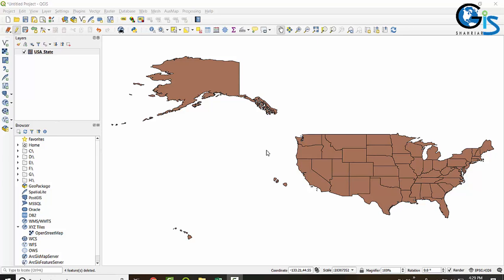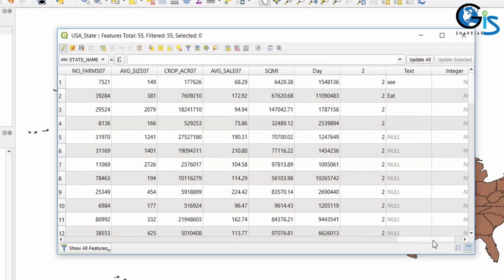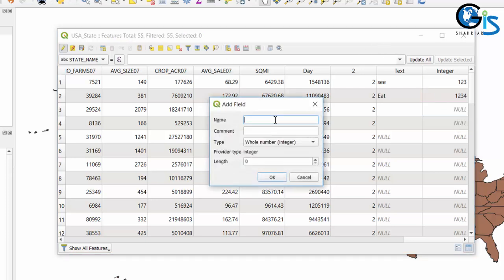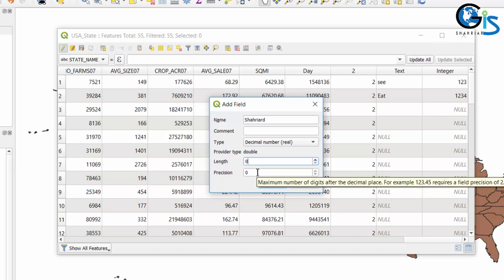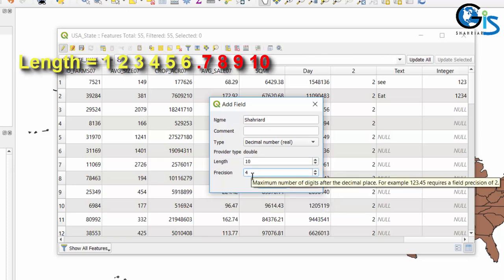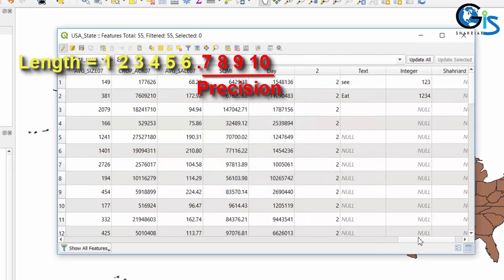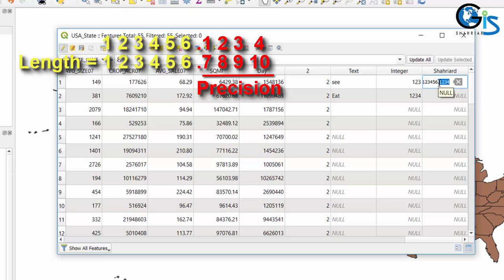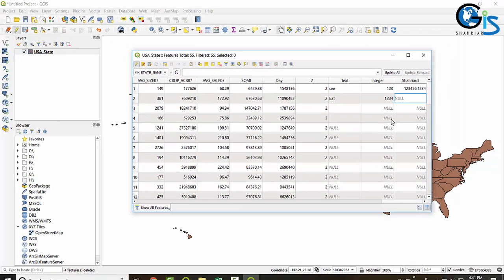Precision and Integer Data Type (Course: QGIS Level 1, Lecture: 36) | GIS Tutorial | Shahriar Sir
Course: QGIS Level 1: Fundamental of QGIS For Smart GIS Work
Lecture 36: Precision and Integer Data Type
After Completing This Lecture You will Learn:
* How to Add Integer Data Type Field
* Precision
* Difference Between Length and Precision
* Detail Explanation About Precision Practically
* Use of Integer Field
* Basic Knowledge of Data  Type
* How to Add Decimal Number Field
📣 "QGIS Level 1: Fundamental of QGIS For Smart GIS Work" Online Course with:
* 50 Lectures 📚
* 13 Quiz Test 📒
* 1 Final Project 🗺️
* 27 Downloadable Resource Files
* 2 Articles
* Instructor: Shahriar Sir